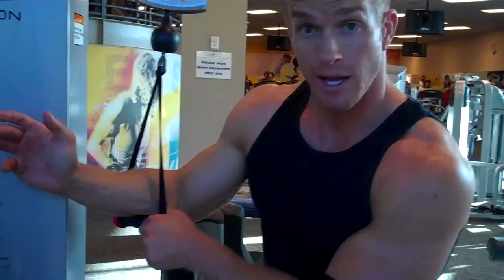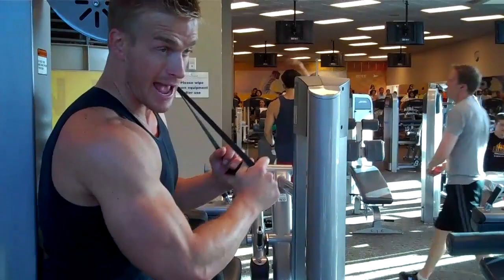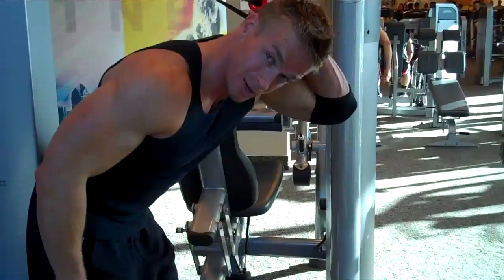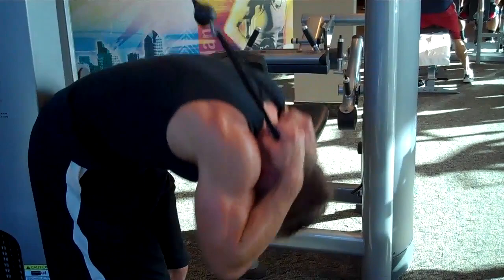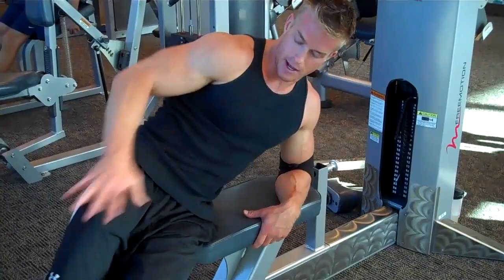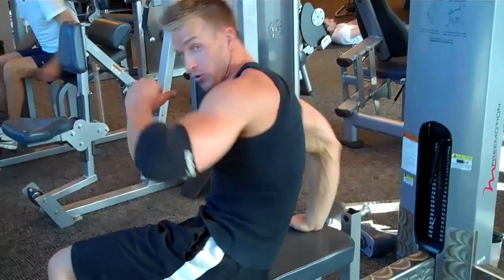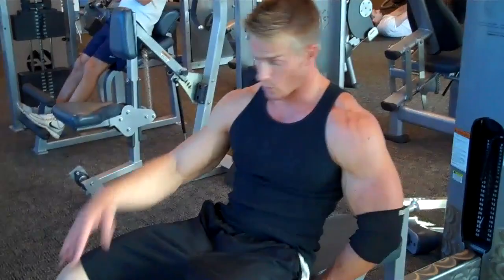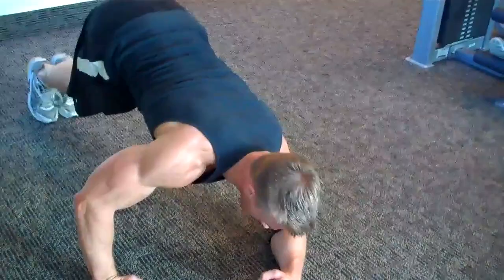Fitness Model James Ellis's Favorite AB Routine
If you want to learn some great exercises for your abs and obliques then you should take a look at this video.  In this video I do four of my favorite ab/oblique exercises with no rest in between.  Killer AB workout!!!